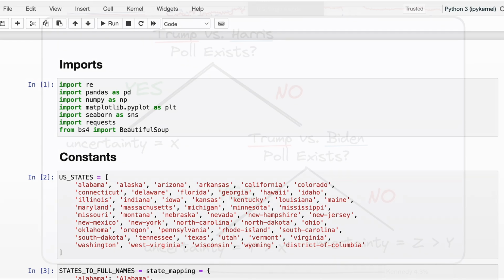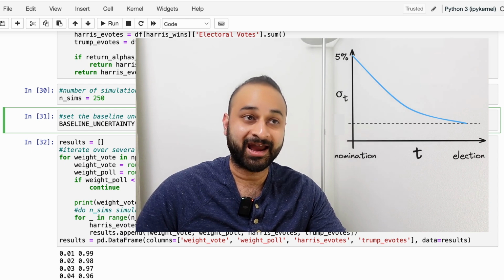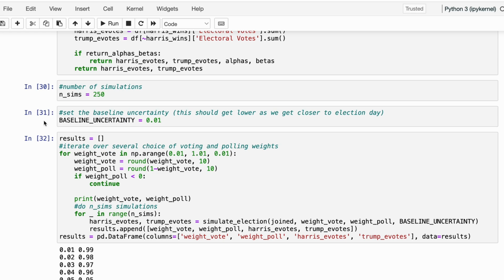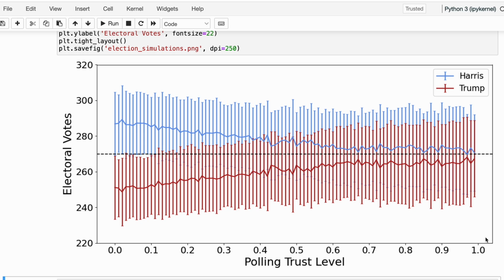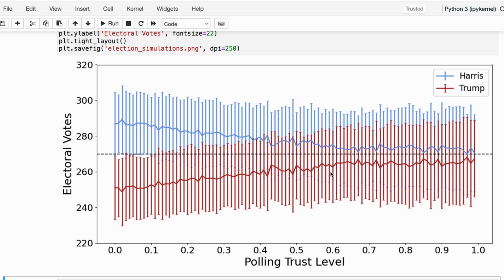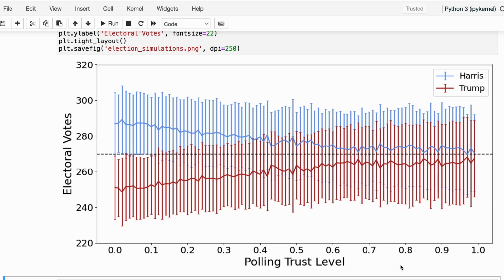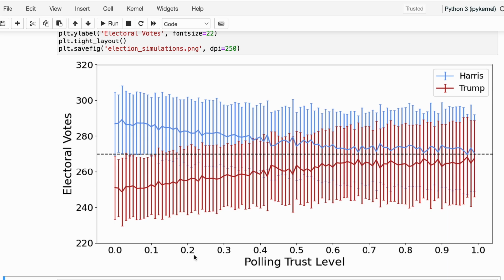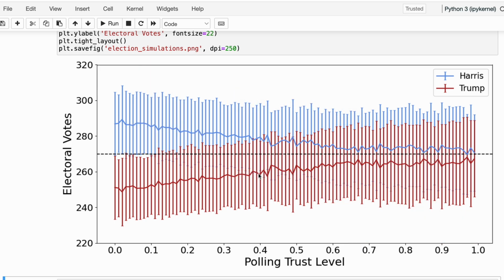Harris vs. Trump : A Data Scientist's Prediction (2 Months To Go)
A data scientist's prediction of the 2024 presidential election with two months to go!